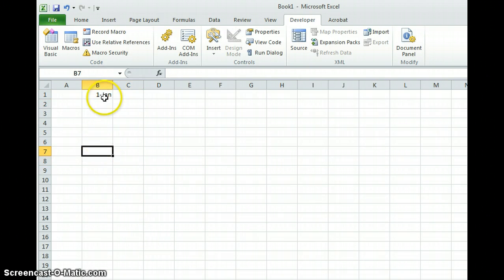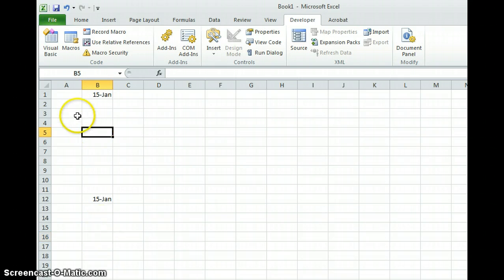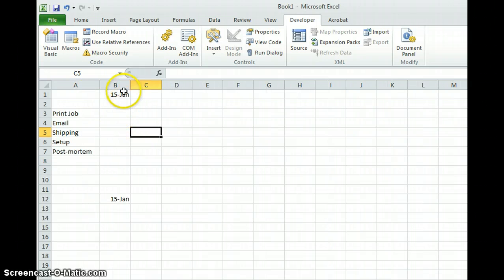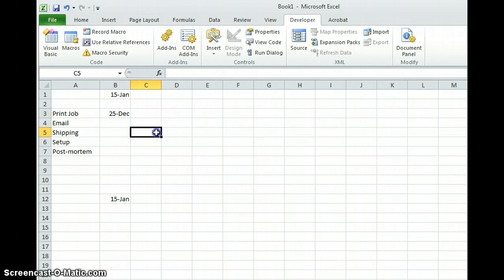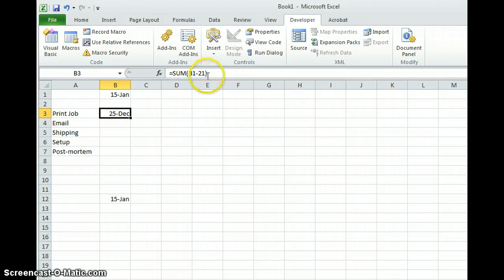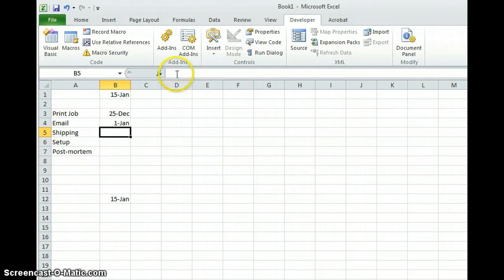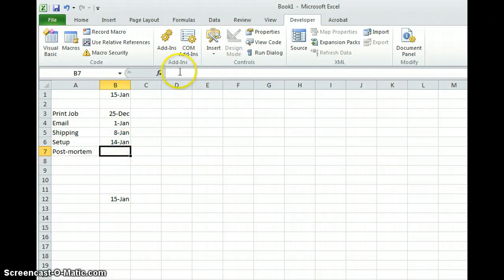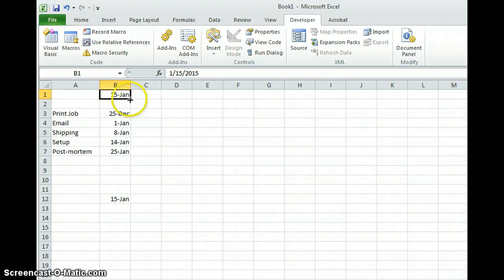Excel: Production Calendar with Deadlines - Part 1 of 3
This shows how to start with an event date and build out a list of deadlines prior to that date. This will help you create a simple timeline so you know when to complete tasks. This part shows how to set up one event, Part 2 shows how to set up multiple events with multiple deadlines.